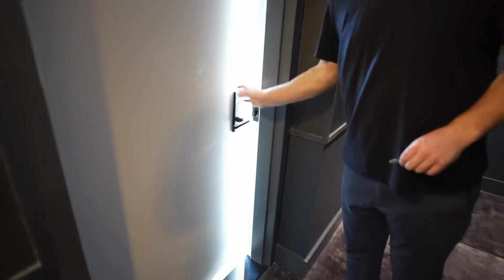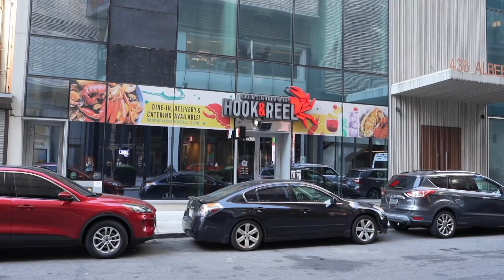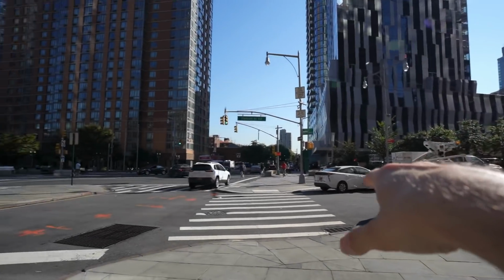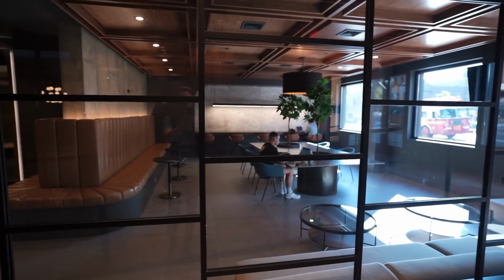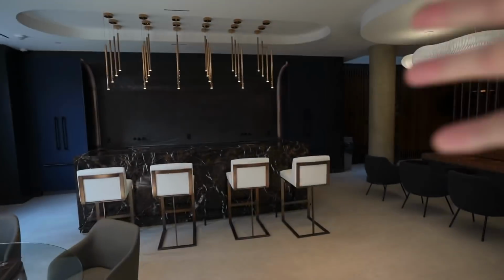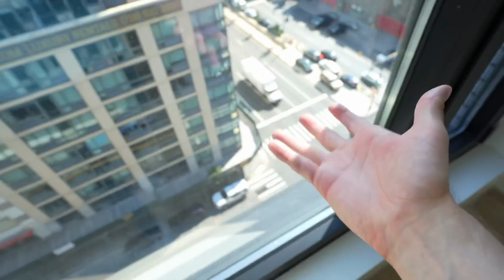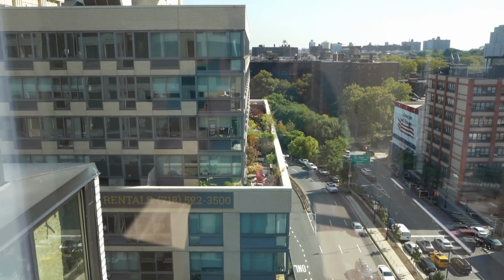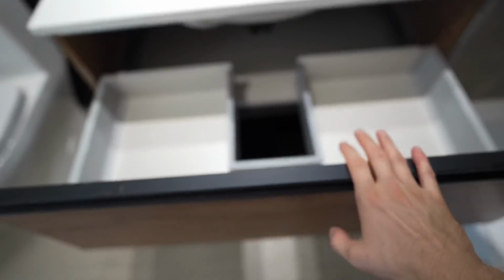This Futuristic Apartment Will Change NYC Forever...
This futuristic apartment is part of a huge wave of change sweeping the nyc real estate market.  It has features new yorkers can only dream of, and its actually not too expensive on a per-room basis.  That being said, this luxury apartment with 11th floor views of downtown NYC has what it takes to be great, but its it too modern for an ancient city like new york? Check out this luxury nyc apartment tour and let me know what you think!

*Music By:  Yung Logos // Mikos Da Gawd // Unicorn Heads

*EVERYTHING i use to film & edit my videos:

[Camera] [Lens]
[Lights] Great news!